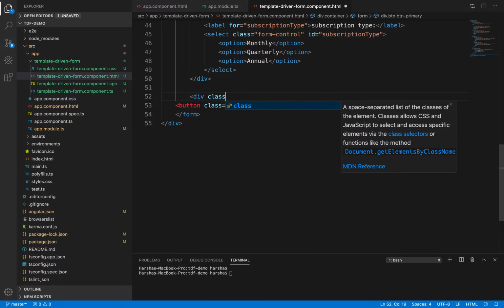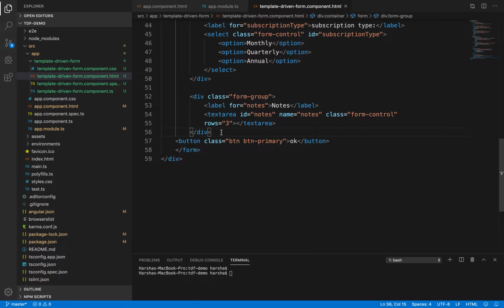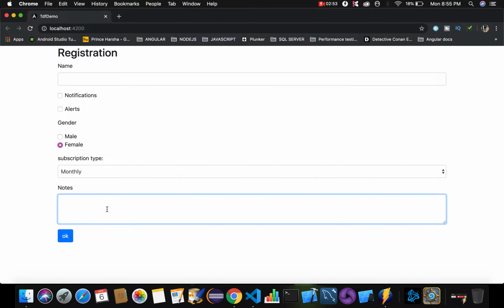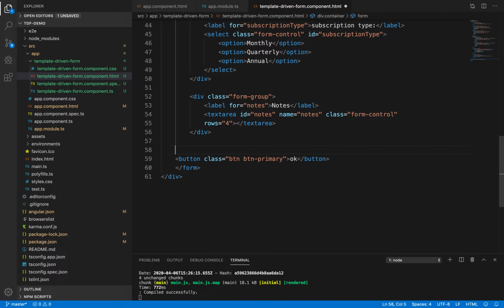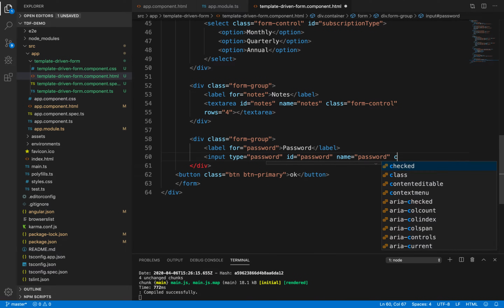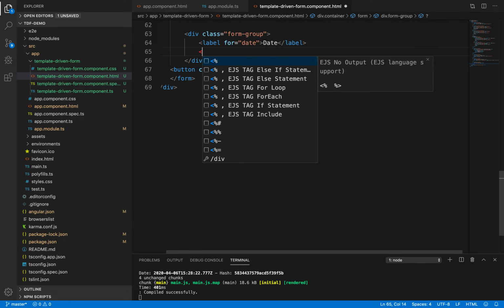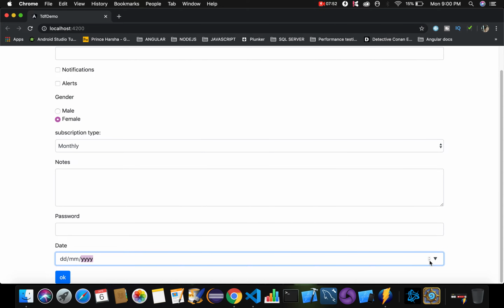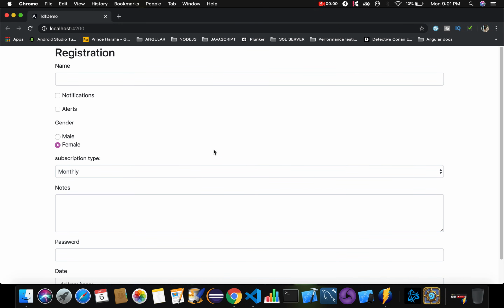34.Angular Forms Tutorial - Adding other form controls to form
34.Angular  Forms Tutorial - Adding other form controls